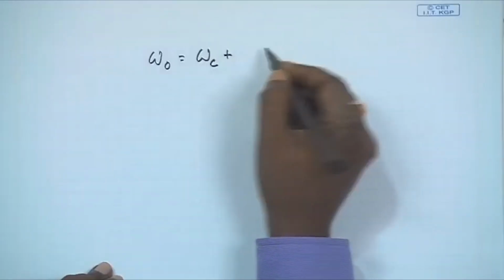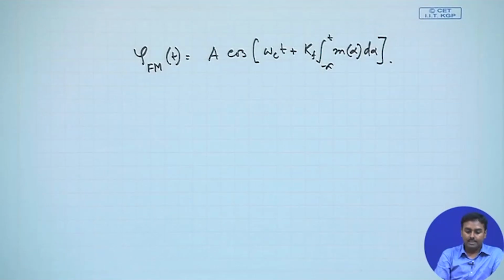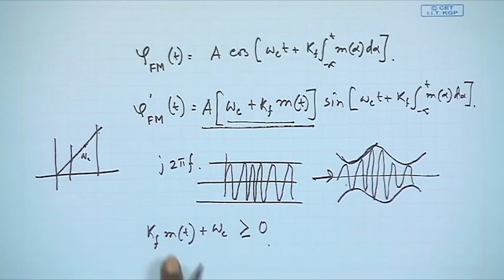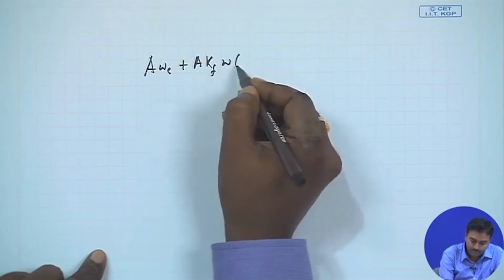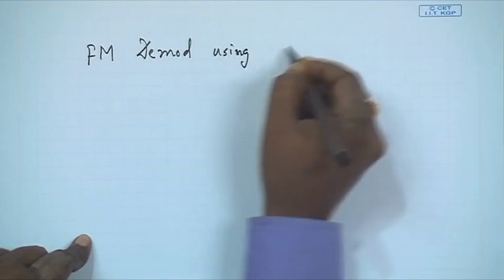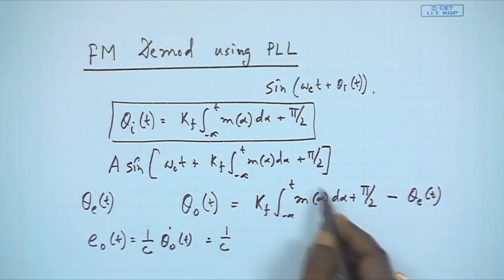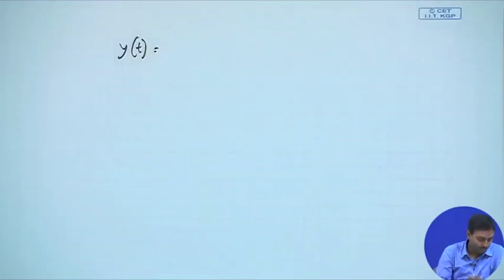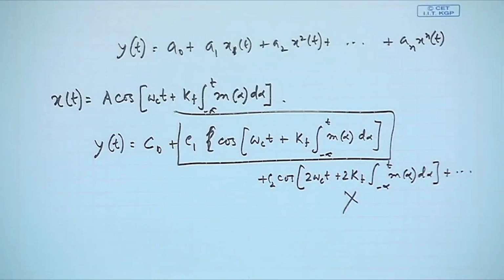Frequency Modulation (Contd.)